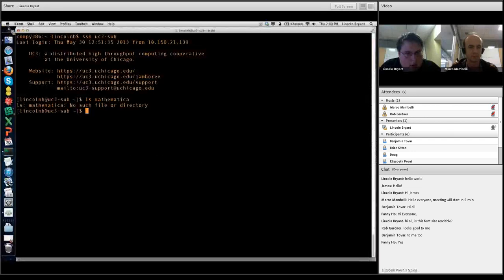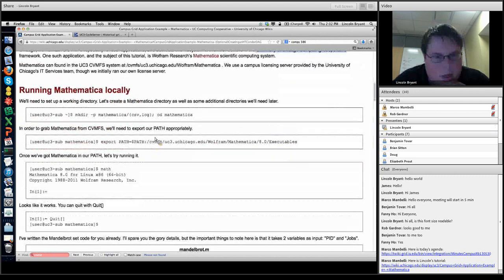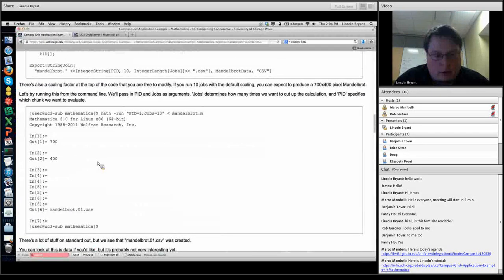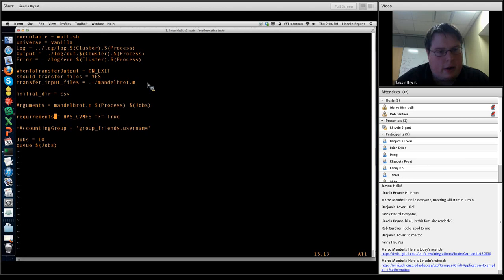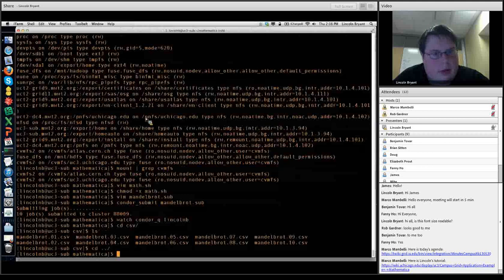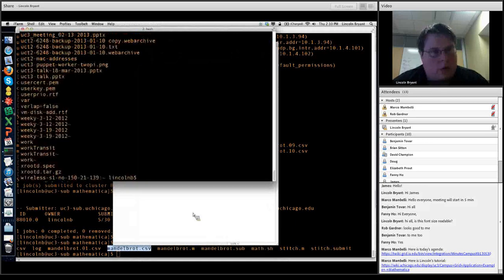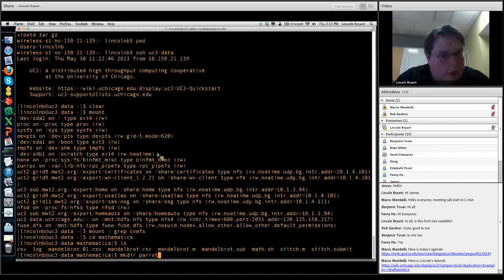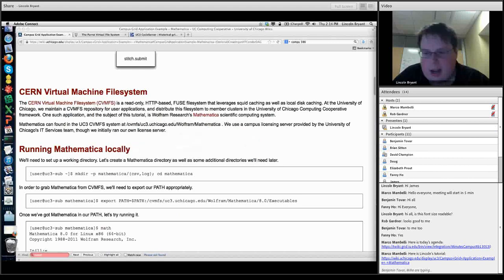OSG CIC IF 130530 Mathematica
In this tutorial Lincoln Bryant (University of Chicago) will show how it is easy to run Mathematica, a popular computer algebra system, on a campus grid with HTCondor and the CERN Virtual Machine Filesystem (CVMFS). He will also briefly mention how even more resources can be accessed via Parrot.
Check to learn more about OSG CIC.